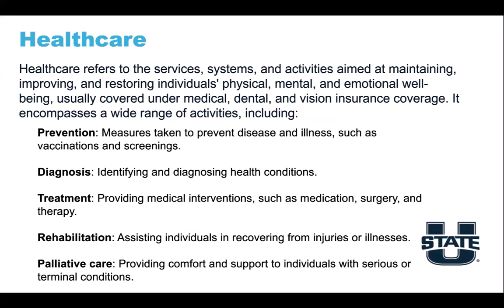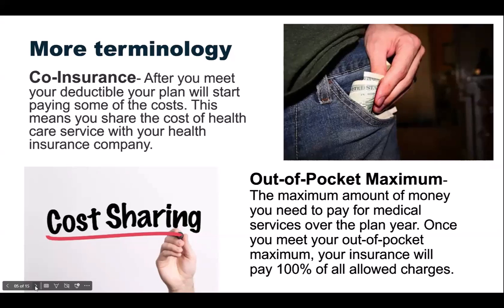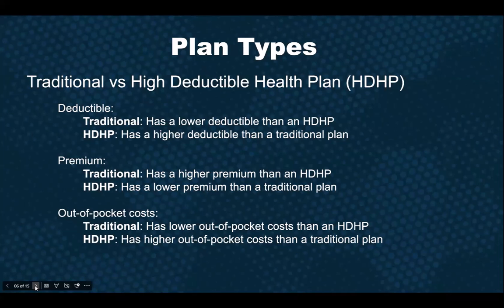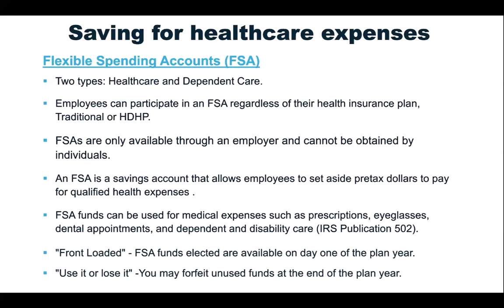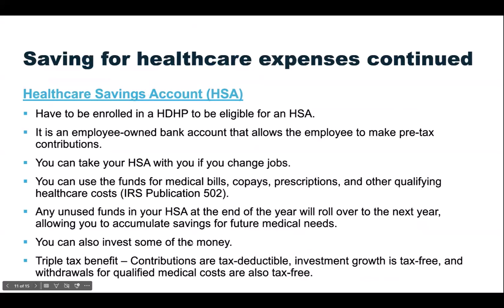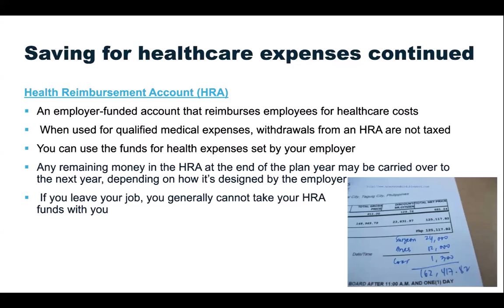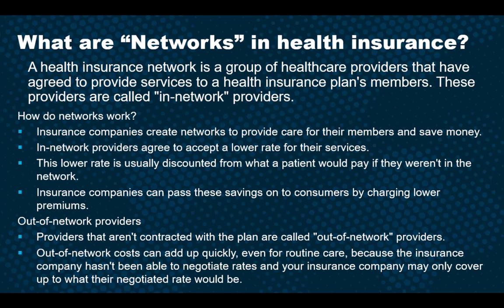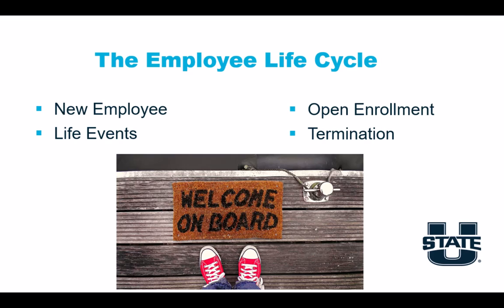Healthcare Decoded: Making Sense of Your Insurance